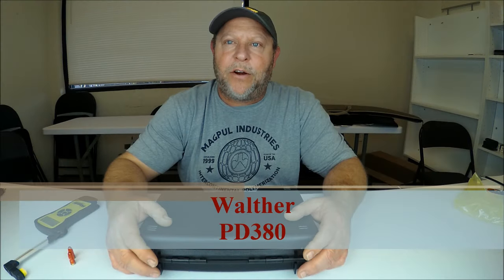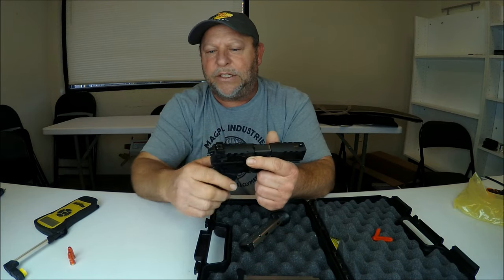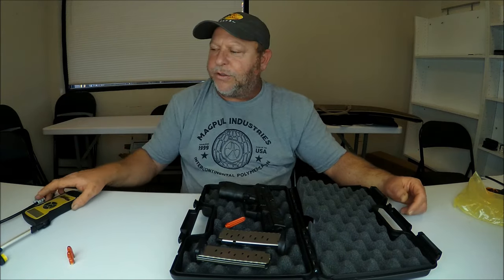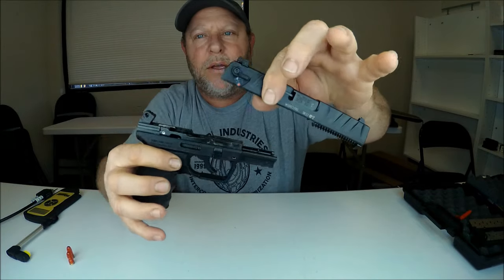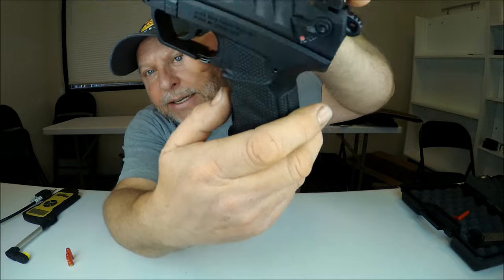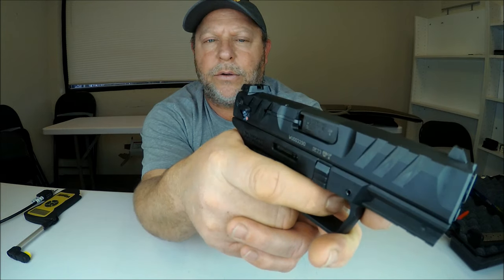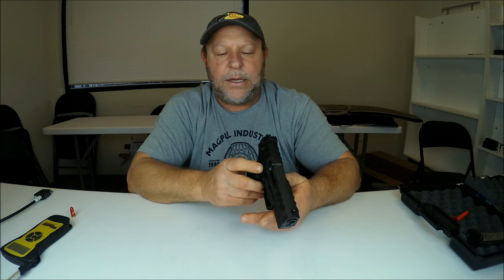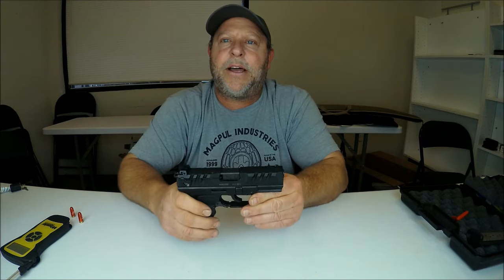Walther PD380 Pistol 380 ACP Unboxing & Review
A quick overview of unboxing the Walther PD380 firearm. In this video, we will go over how to field strip this gun as well as seeing what the trigger pull length, reset postion, and the wieght of the trigger pull.

* Correction* The PD380 comes with  9+1 round magazines.

Boasting minimal recoil and an effortless-to-rack slide, even those new to shooting can confidently handle the PD380 without any compromises. The Walther PD380 is a great EDC granting you an experience free from concerns of managing high-recoil, and ensuring each moment on the range or in the field is an absolute pleasure. Features double action/single action (DA/SA) trigger system, allowing for both rapid follow-up shots and the option to carry with the hammer down; ambidextrous paddle magazine release and ambidextrous slide-mounted safety.